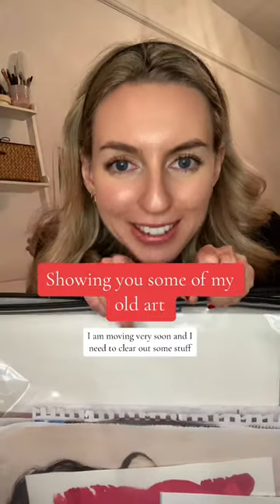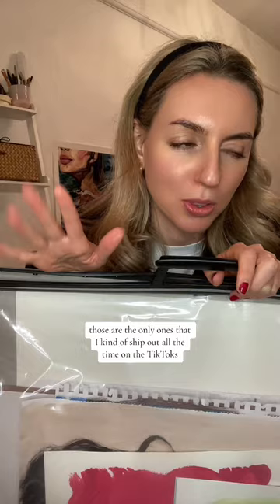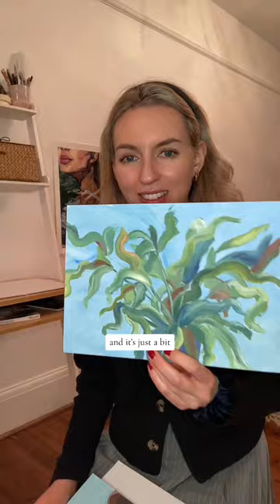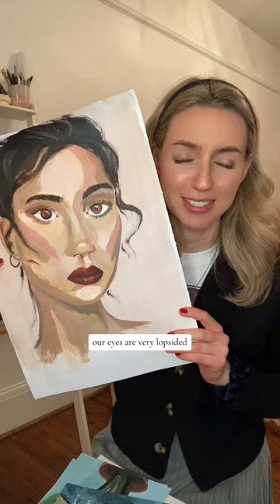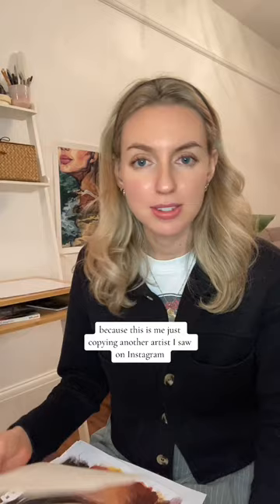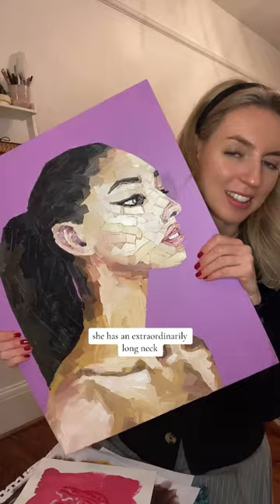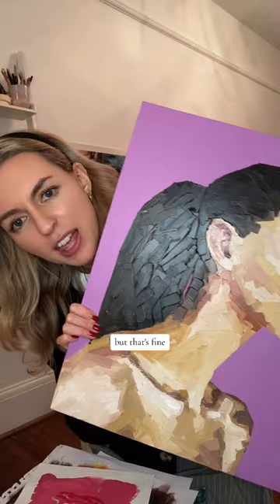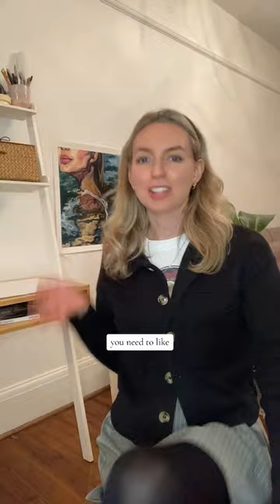my 'bad art' from the last 5 years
🌟 Meet Katie McGowan 🌟
I'm Katie, a self-taught artist based in lovely Hampstead, London. My artistic journey began during life drawing sessions, where I used a pen with a slanted nib to create quick studies that had life and movement, all through small ‘waves’ of colour. My technique has since evolved to use the same slanted paint brush to create waves of oil paint, so as to incorporate more texture into my work.

My favourite materials (amazon)

Sketching Materials ✏️

Oil Pastels

Winsor & Newton titanium white
Burnt umber
Cerulean Blue
Yellow ochre
Cadmium red
Cadmium yellow
French ultramarine
Linseed oil
Tear off palette

Acrylic Paint 🖌️

Happy creating! 🎨✨